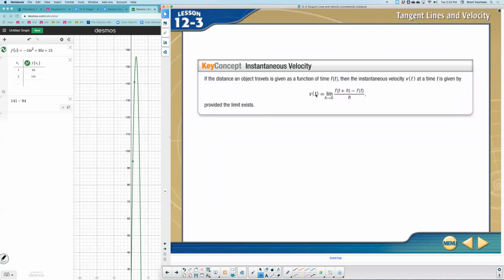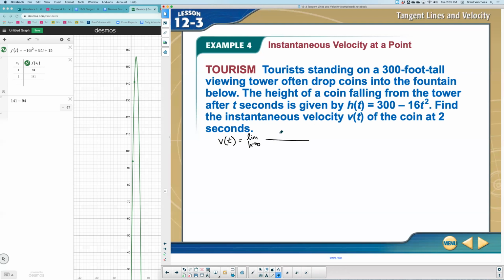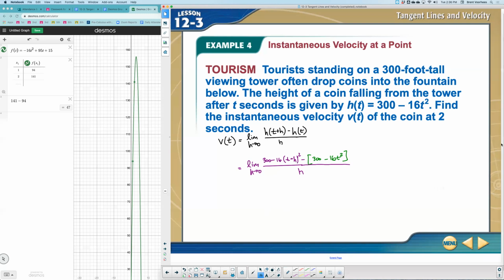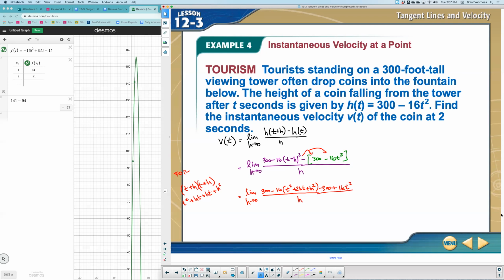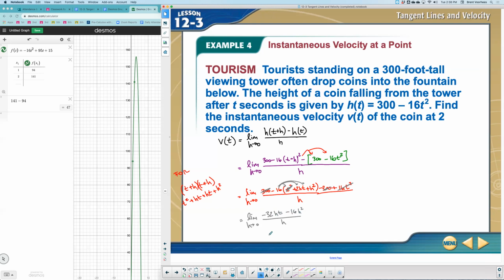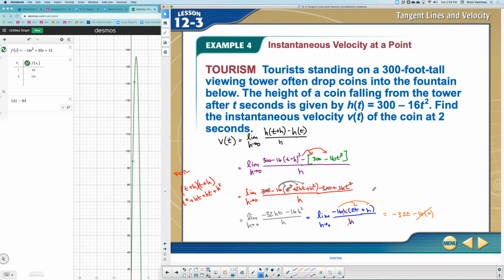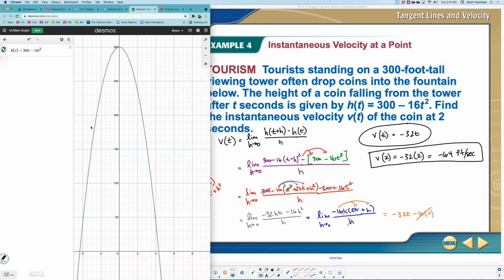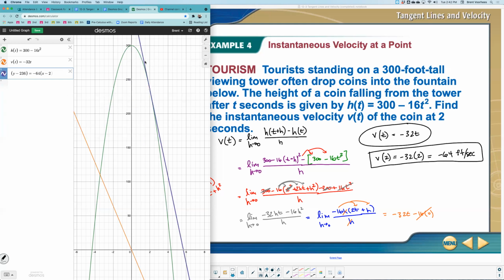12-3 Example 4 - Instantaneous Velocity